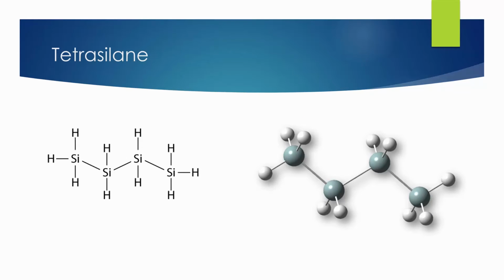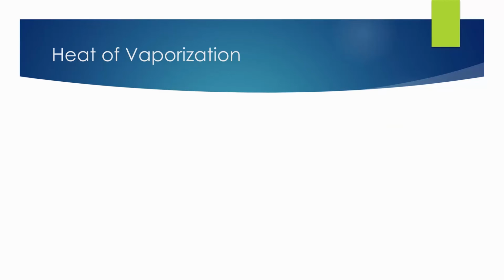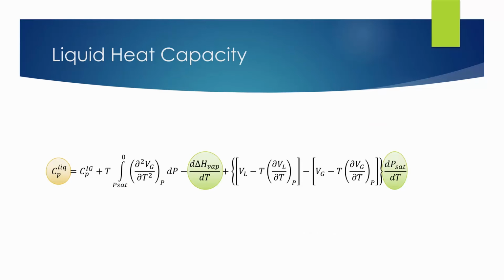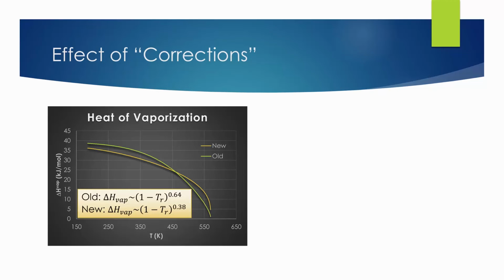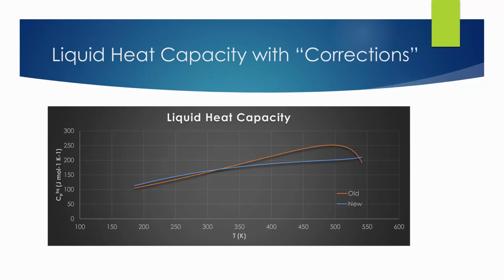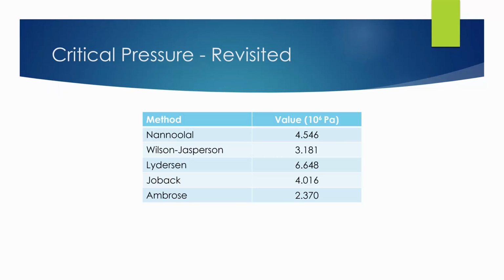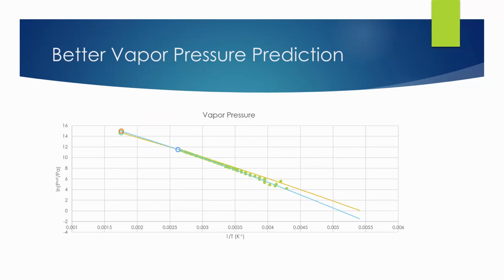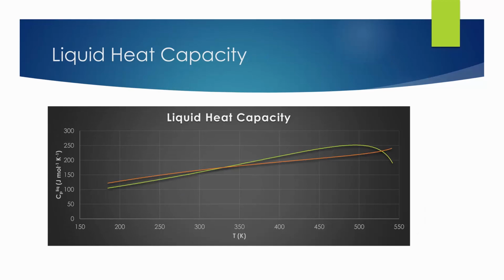DIPPR - Expert Evaluation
The Design Institute for Physical Properties (DIPPR) is the premier source of critically evaluated thermophysical and environmental property data.

This video explains how the DIPPR evaluation process goes beyond automated methods by using expert review, and how this drastically improves the accuracy of the database. The video on systems evaluation (DIPPR - Systems Evaluation) should be watched first to understand the depth of the DIPPR evaluation process.